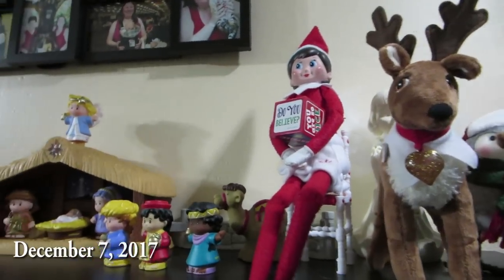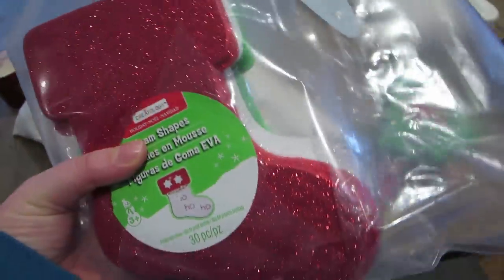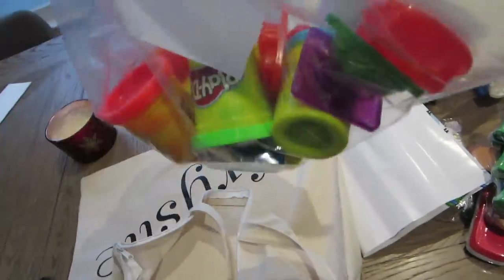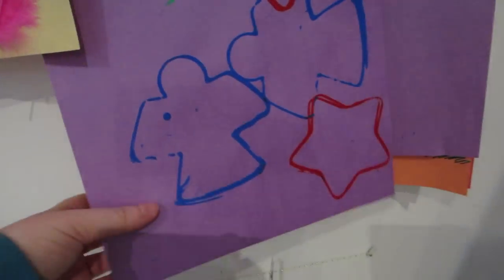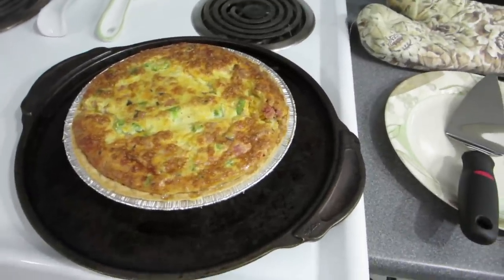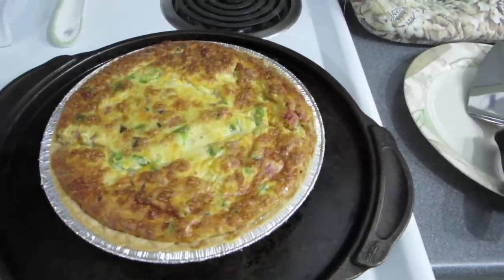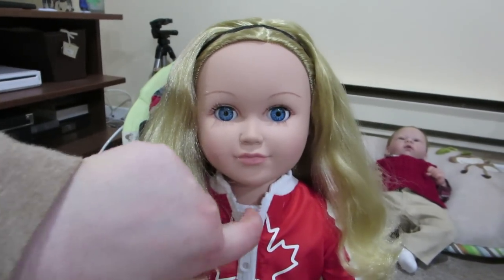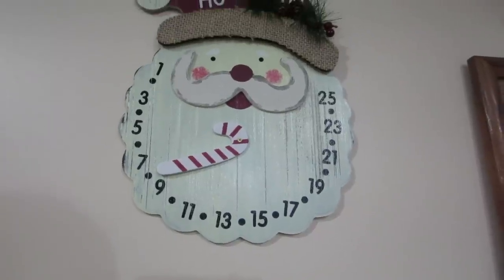CHRISTMAS FUN AS A NANNY - Vlog 233 (12.07.17)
Today I find Elfie and show you some fun Christmas activities I brought to work.  I also show you the doll my friend Stephanie got me.

Krystle A
Scarborough, ON
M1W 3Z2
Canada